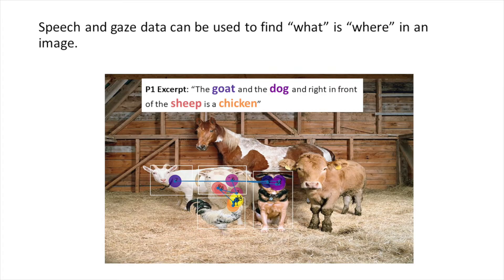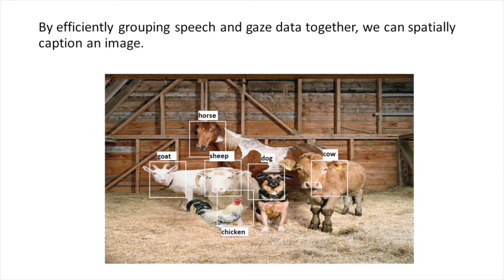EyeDescribe: Combining Eye Gaze and Speech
EyeDescribe: Combining Eye Gaze and Speech to Automatically Create Accessible Touch Screen Artwork
Kyle Reinholt, Darren Guinness, Shaun K. Kane

Session: Pen and Novel Interactions

Abstract:
Many images on the Web, including photographs and artistic images, feature spatial relationships between objects that are inaccessible to someone who is blind or visually impaired even when a text description is provided. While some tools exist to manually create accessible image descriptions, this work is time consuming and requires specialized tools. We introduce an approach that automatically creates spatially registered image labels based on how a sighted person naturally interacts with the image. Our system collects behavioral data from sighted viewers of an image, specifically eye gaze data and spoken descriptions, and uses them to generate a spatially indexed accessible image that can then be explored using an audio-based touch screen application. We describe our approach to assigning text labels to locations in an image based on eye gaze. We then report on two formative studies with blind users testing EyeDescribe. Our approach resulted in correct labels for all objects in our image set. Participants were able to better recall the location of objects when given both object labels and spatial locations. This approach provides a new method for creating accessible images with minimum required effort.